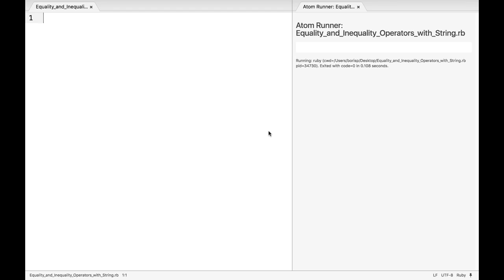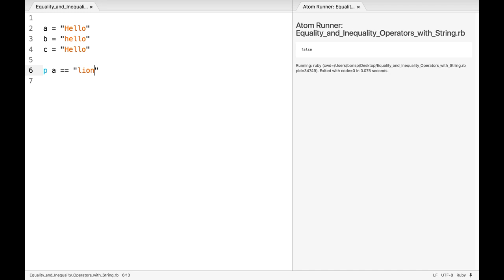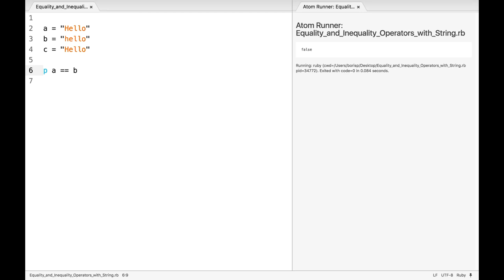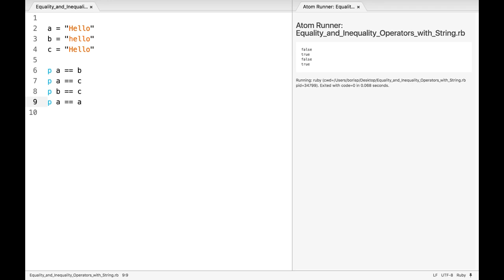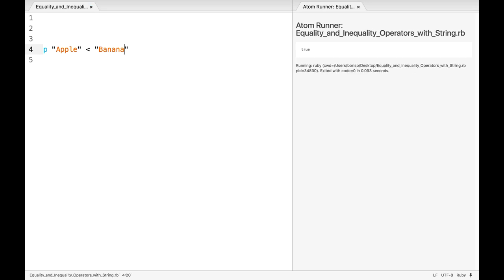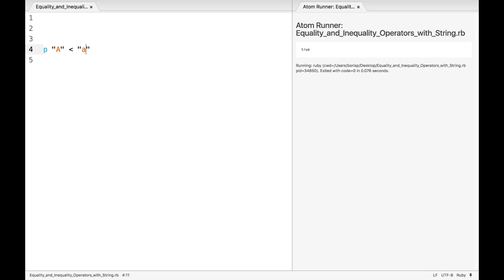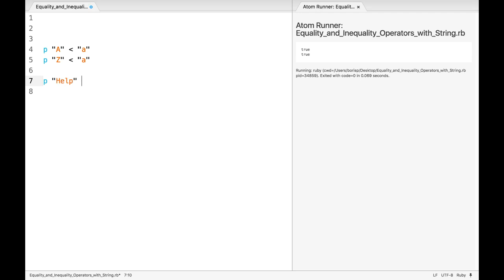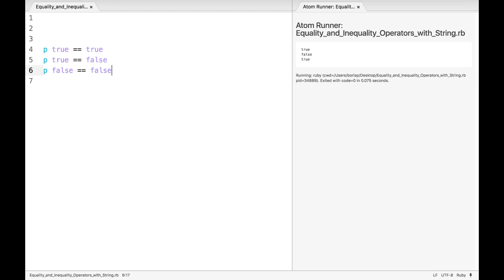Equality and Inequality Operators with Strings